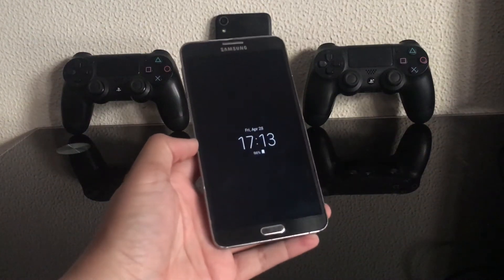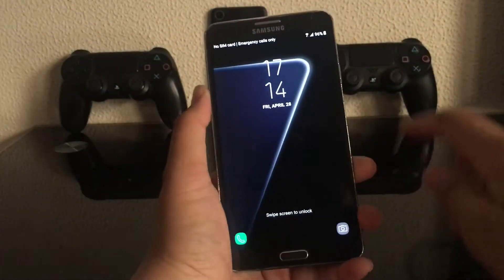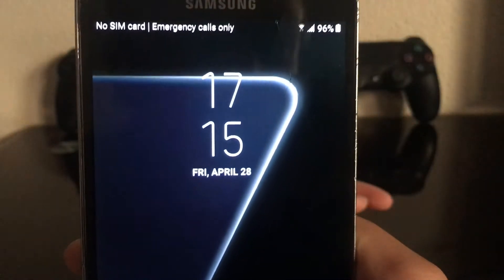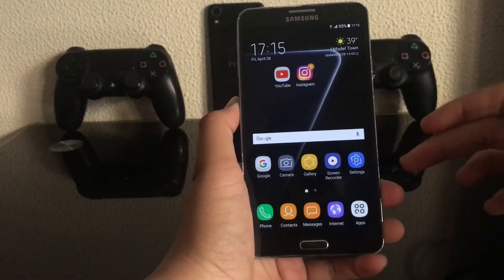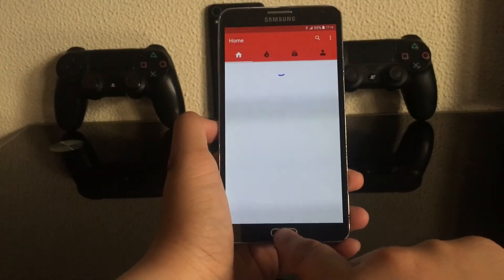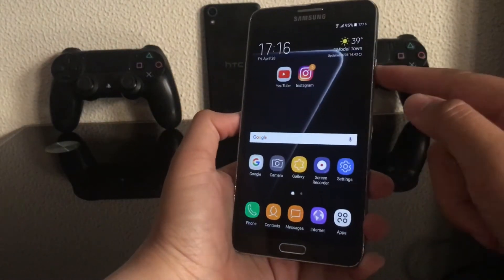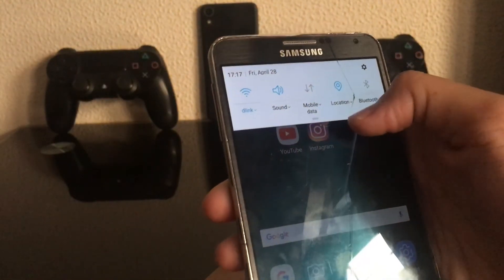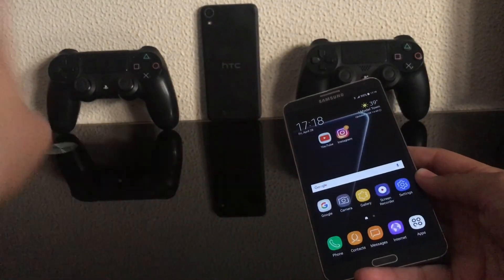Convert your Galaxy Note 3 into a Galaxy S8/Note 7!!! (FOUGAT ROM)